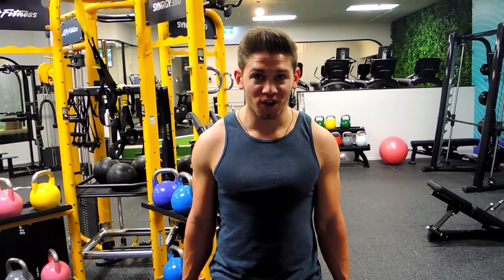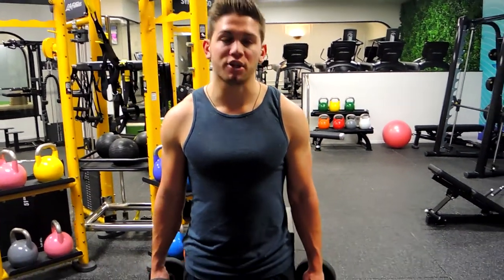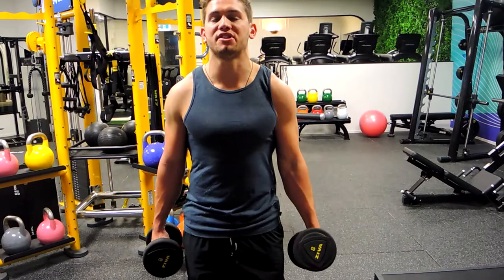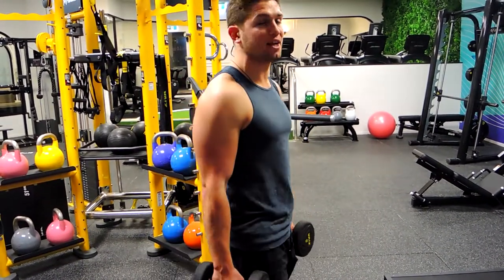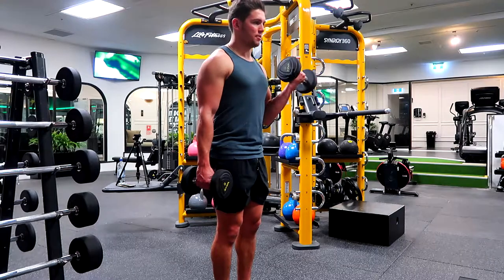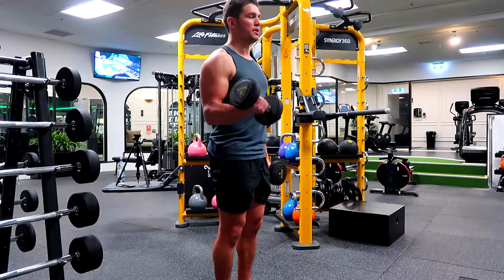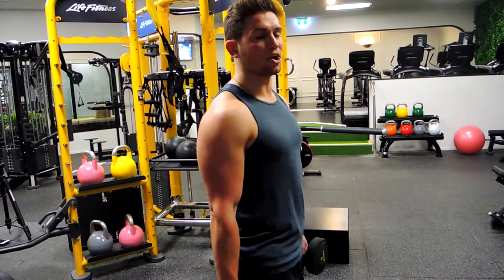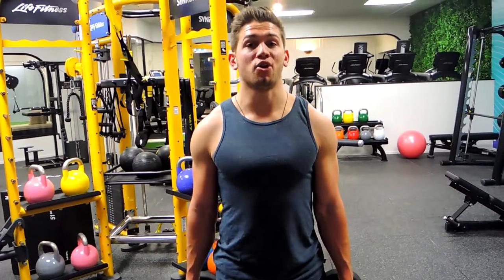Single Arm Alternating DB Curl